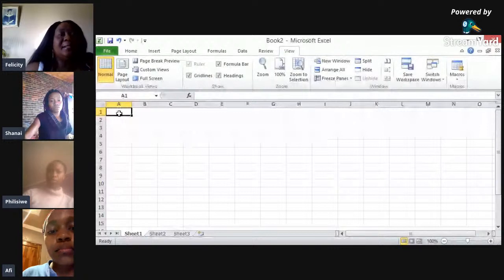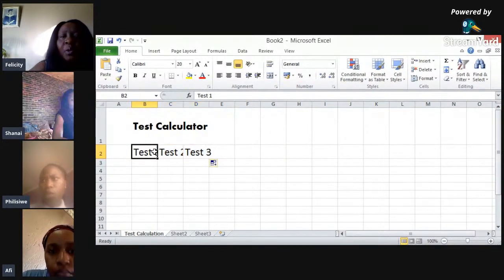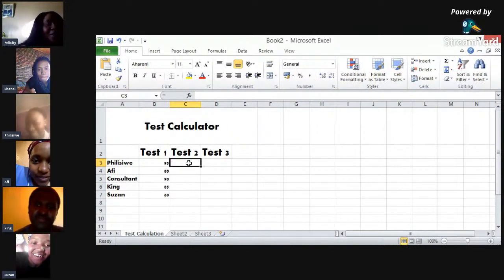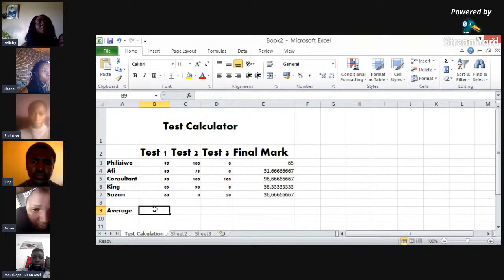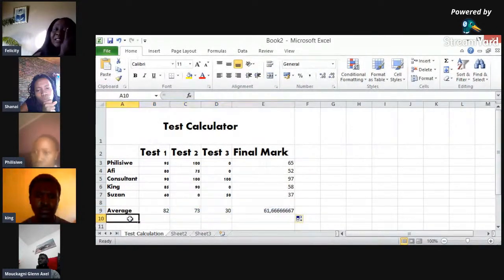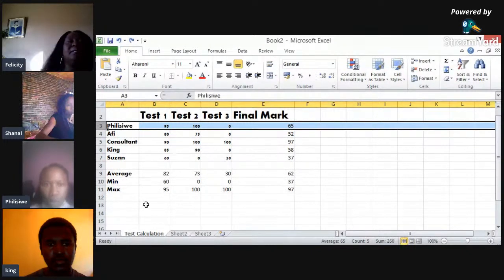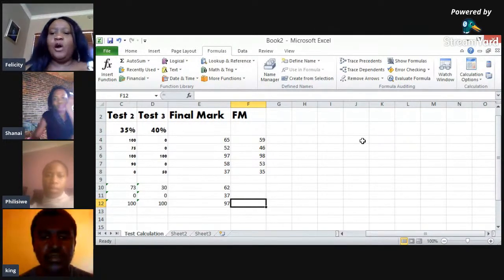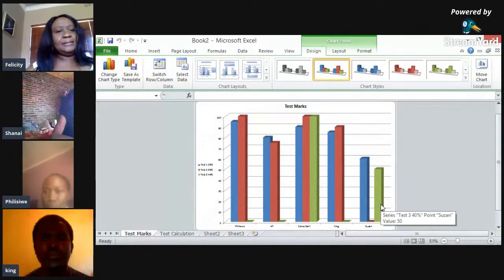Copy of Excel Lesson 2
How to calculate in Excel